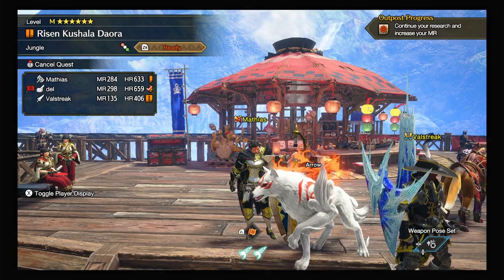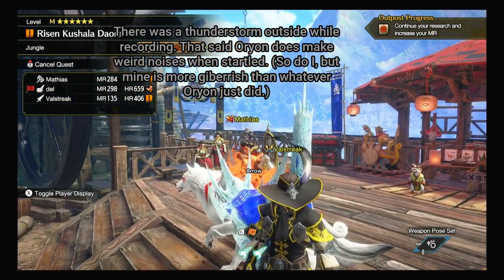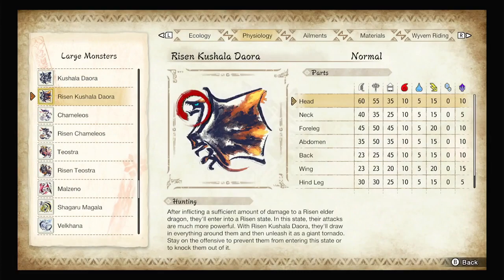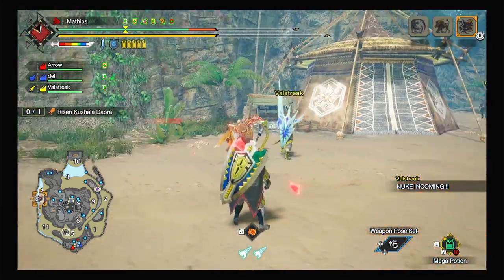Fighting RISEN KUSHALA BLOWS!(Monster Hunter Rise Sunbreak Coop Risen Kushala Daora)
Spicy and Nana introduce Oryon to Risen Kushala Daora, who has already given them a hard time, but as the fight progresses, Oryon gets more and more arrogant. Will his hubris be his downfall? Let's find out.